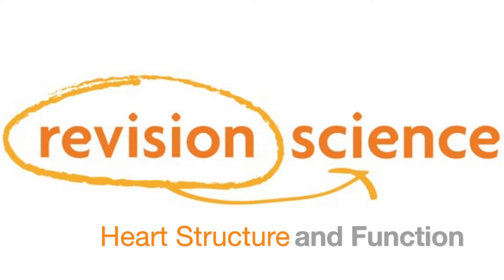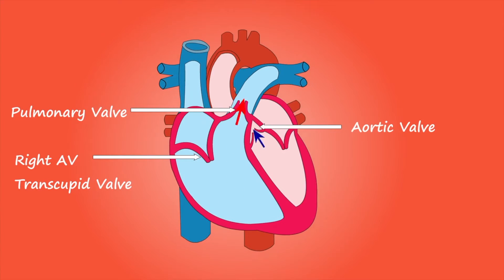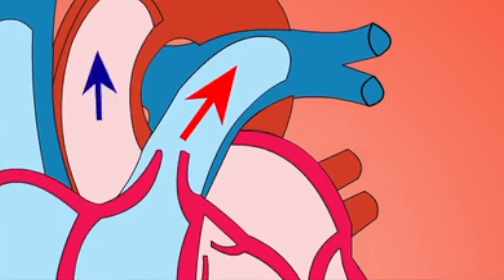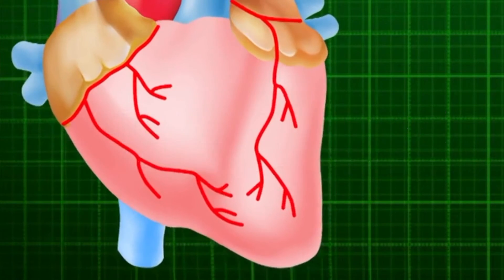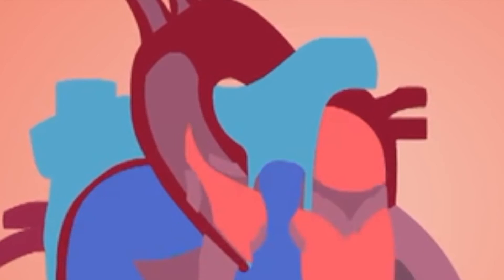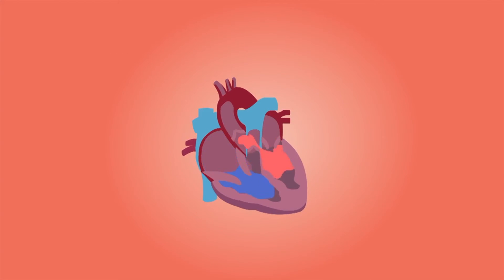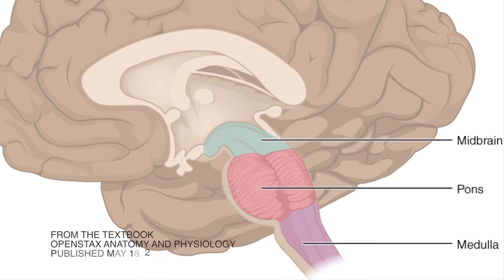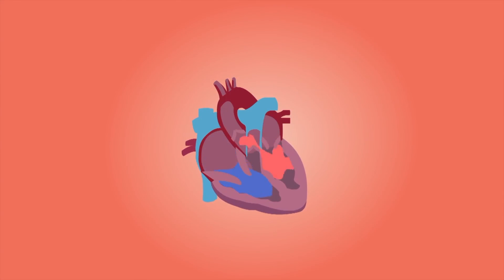Heart Structure and Function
This video explains the structure and functions of the heart. To find out more about the Heart’s Structure and Function